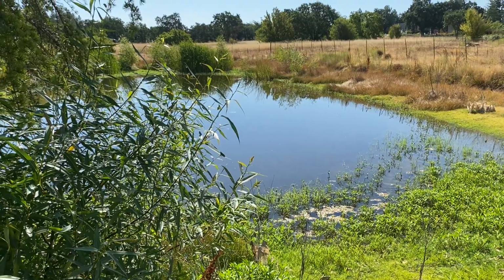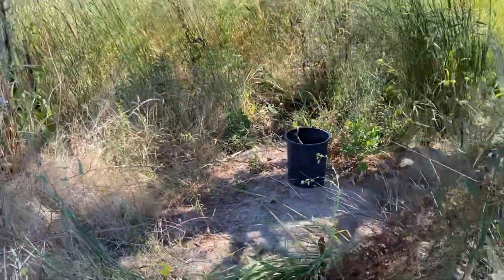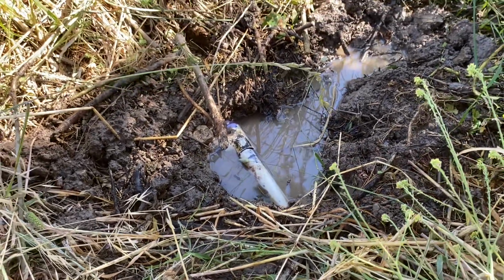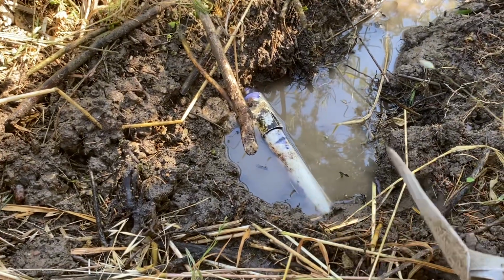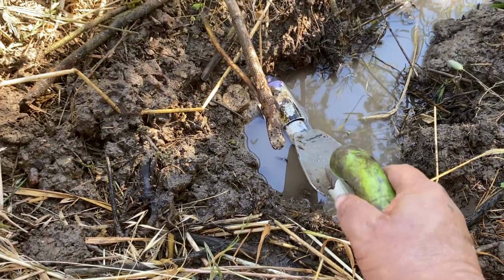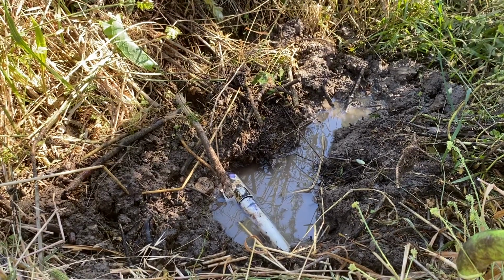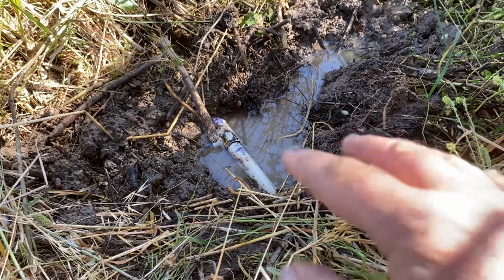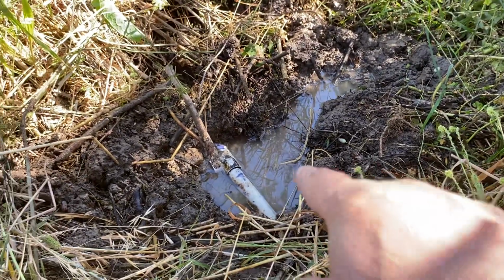PVC Pipe glue failure. Easy remedy for bonding PVC pipe.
Easy step-by-step instructions to glue PVC for a permanent bond. Biggest mistake when glowing PVC pipe is not leaving the glue on the pipe parts long enough before bonding by landscape restoration by Dan Pozzi.